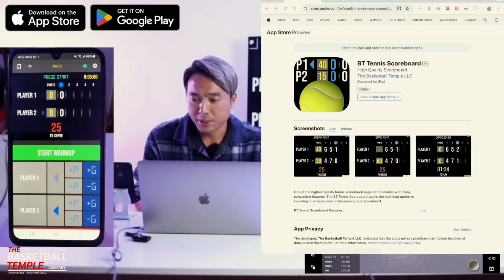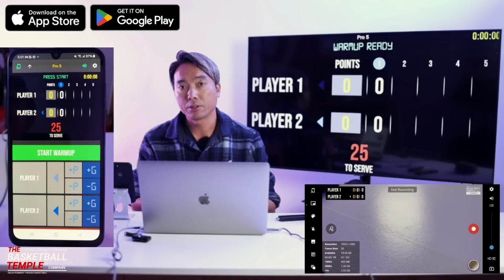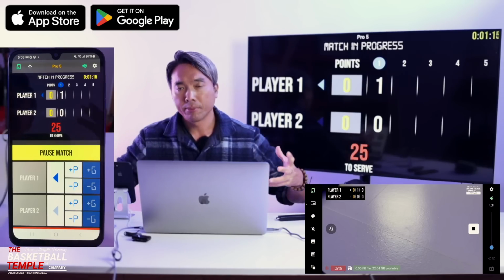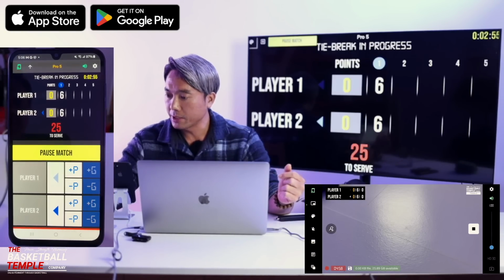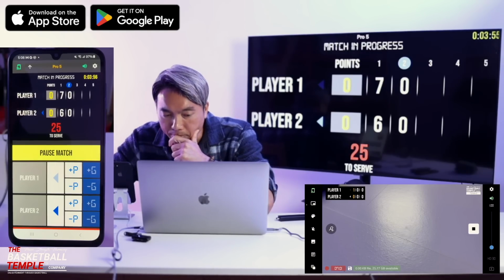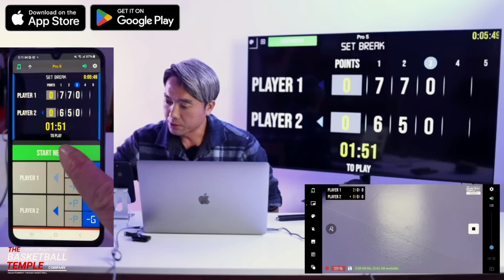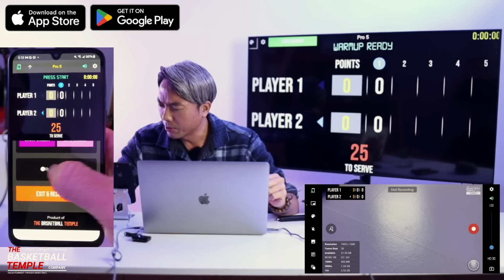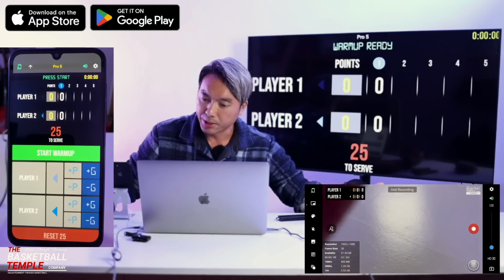Professional Tennis Scoreboard & Camera System Ready in Minutes - Tutorial with Remote Control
Available for direct install on Android TV's! One of the highest quality tennis scoreboard apps on the market with many convenient features. The BT Tennis Scoreboard app is the next best option to investing in an expensive professional grade scoreboard.

BT Tennis Scoreboard
Amazon Fire TV Stick

All apps are a one-time purchase, no subscriptions required!

BT Tennis Scoreboard Features:
- Clean design, no ads
- Intuitive direct tap and swipe controls
- Optionally remote control scoreboard with WiFi or Bluetooth
- Indicators for Break Point, Set Point, Match Point, etc.
- Automated game flow with server changes, change over, and set breaks
- "To Serve" clock, change over clock, and set break clock timers add convenience to game flow
- Fully customizable game in the settings

The BT Tennis Camera app was created by The Basketball Temple Company. After the success of our basketball products, we have expanded into other sports. The Basketball Temple Company focuses on high quality academies, leagues, and technologies that are used to support those academies and leagues. We open our technology to the public so everyone in the sports community can experience the same technologies that we use within our institutions.